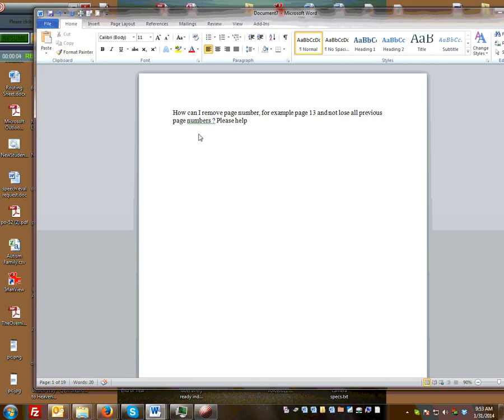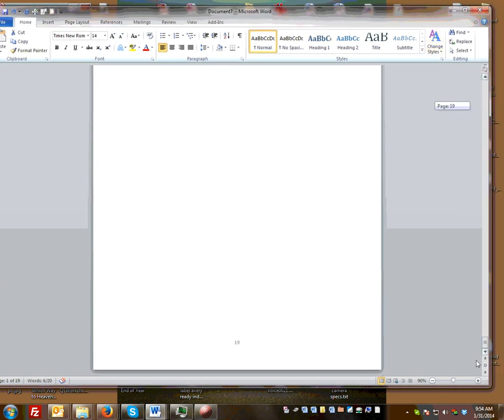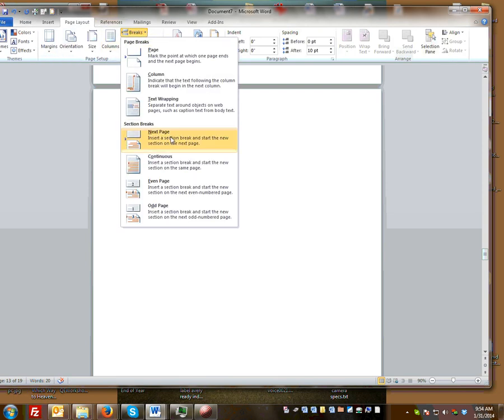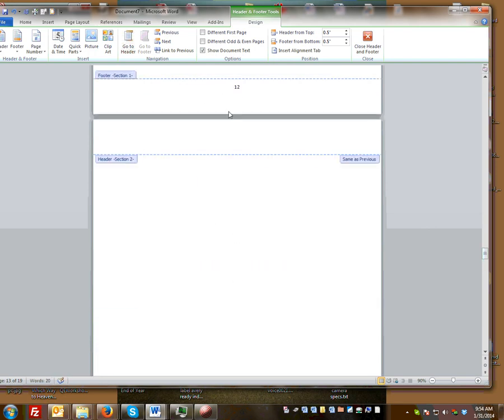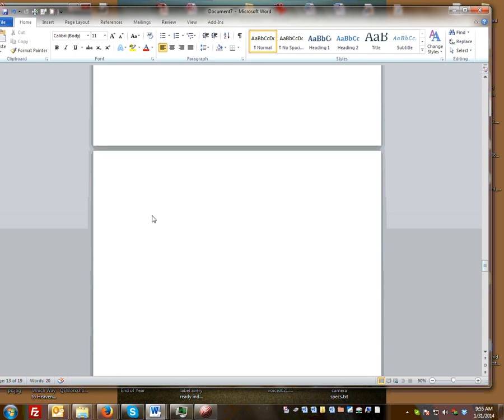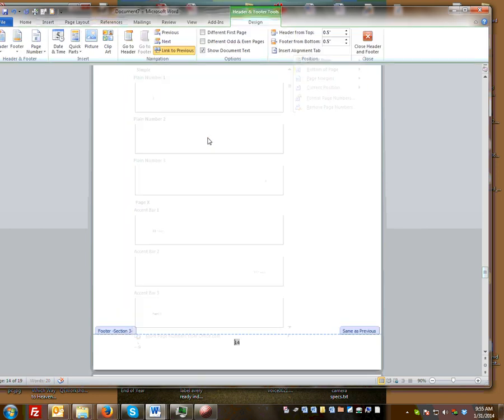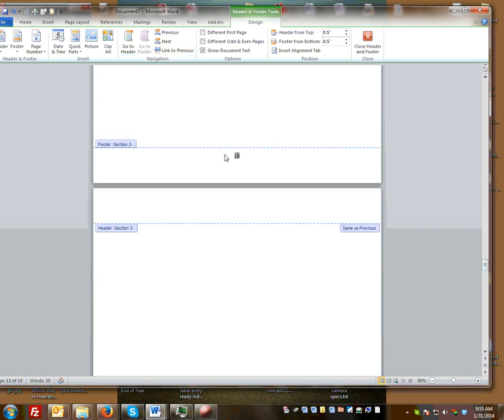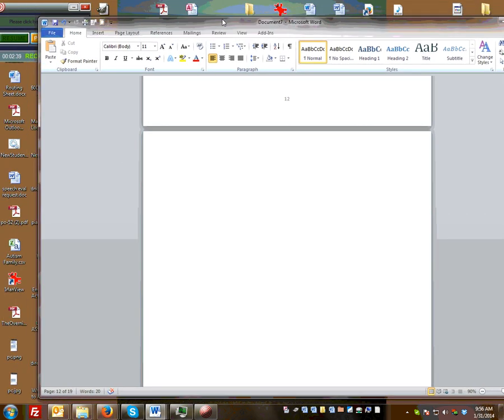How to remove specific page numbers in word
This video will show you how to remove one page number from a multi-page word document. You can remove page number, for example page 13 and not lose all previous page numbers or the pages afterwards.